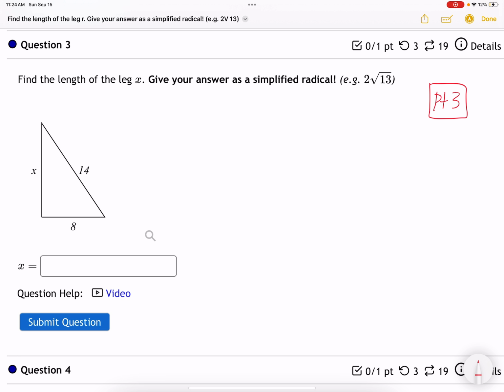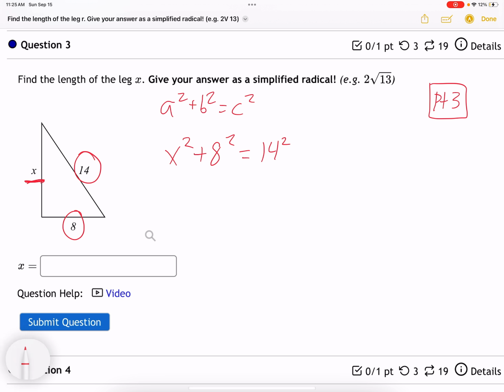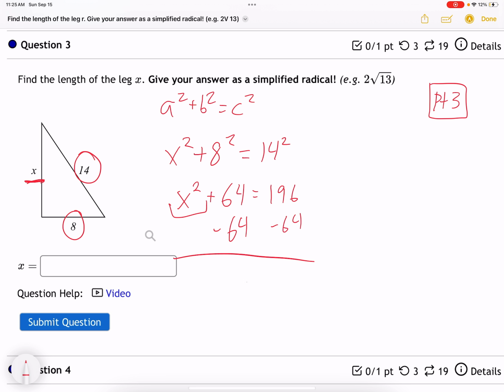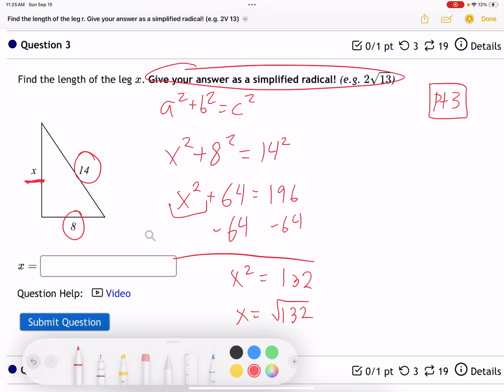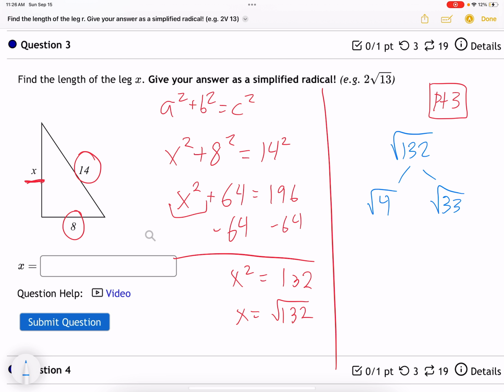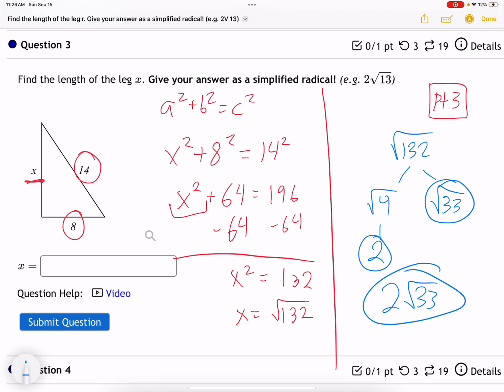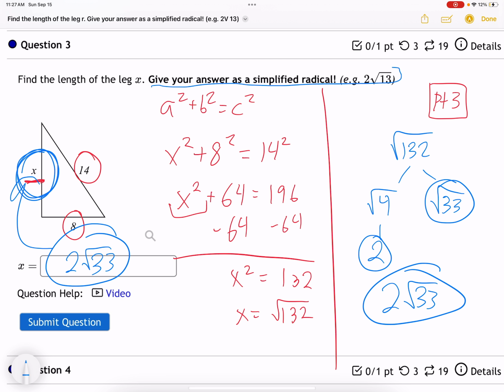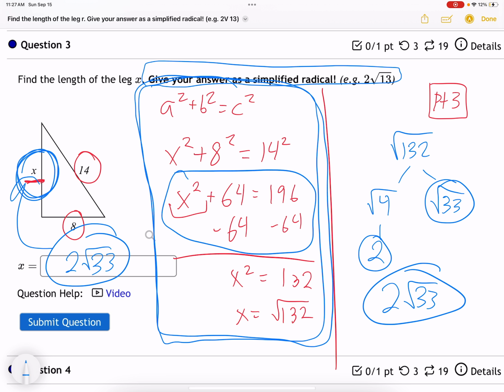Lesson 1.25 Part 3